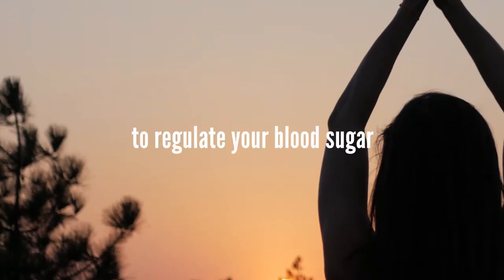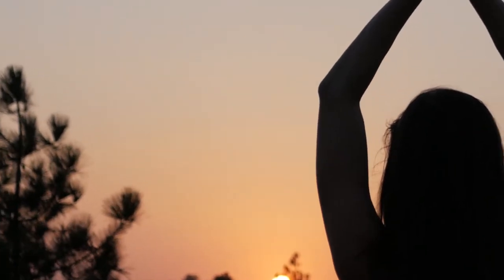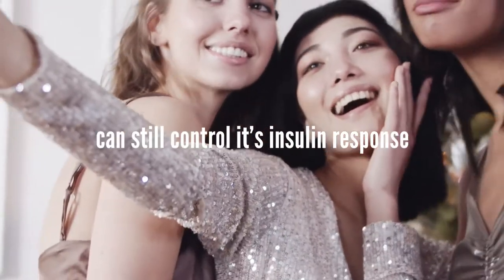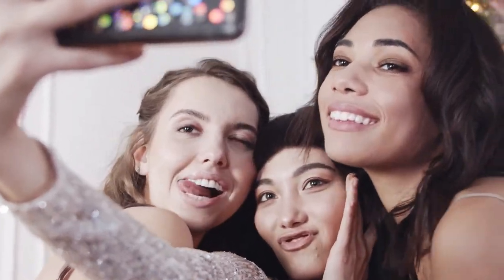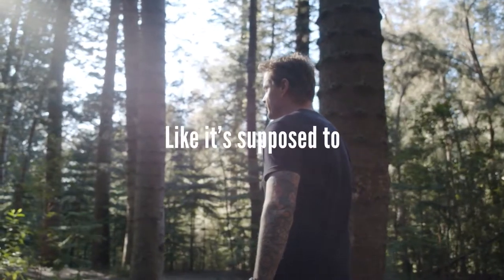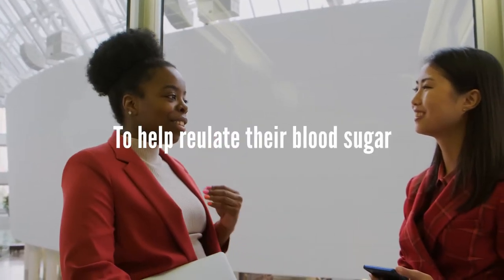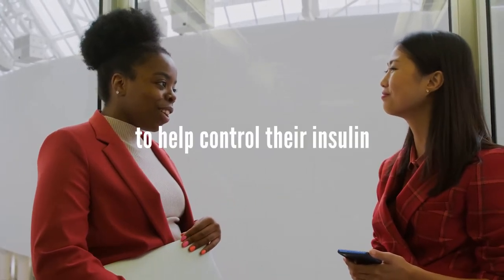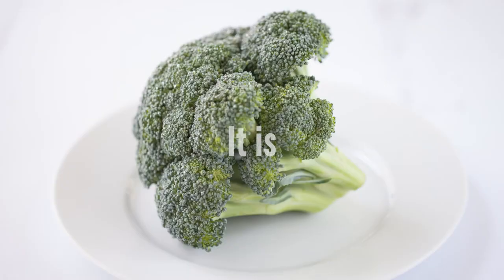Brassica Oleracea var. Italica // Broccoli // Pharma Satire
All the worlds best medicine, already at your fingertips and at a fraction of the cost of brand name drugs. Today featuring: Brassica Oleracea var. Italica // also known as Broccoli.